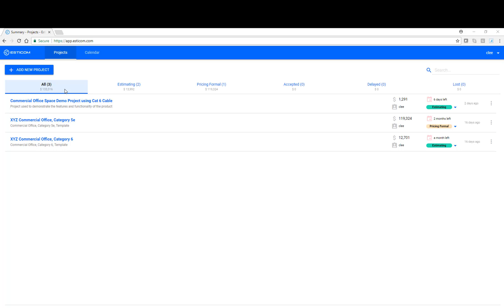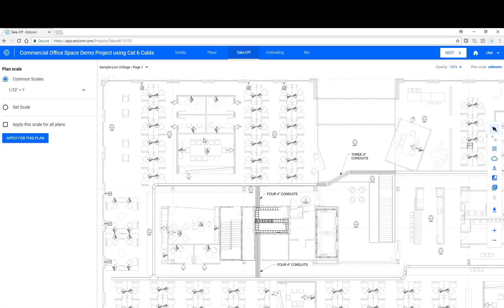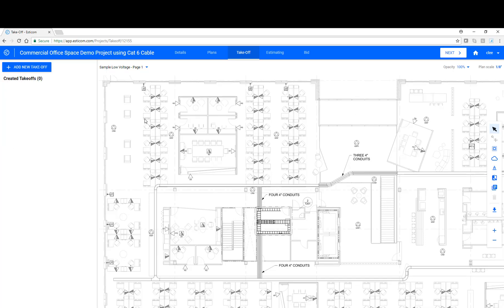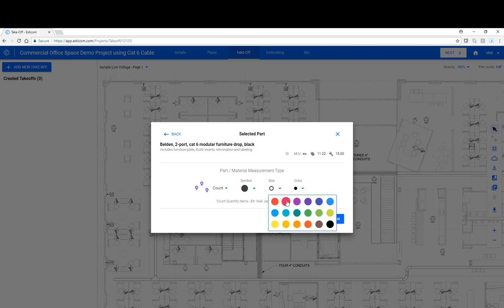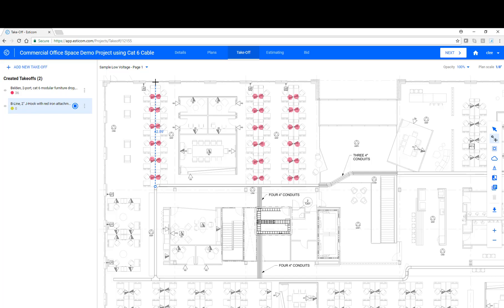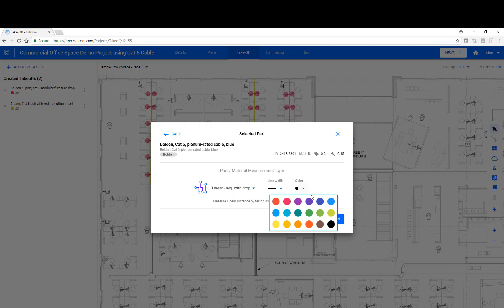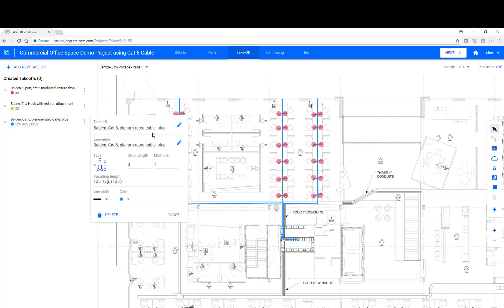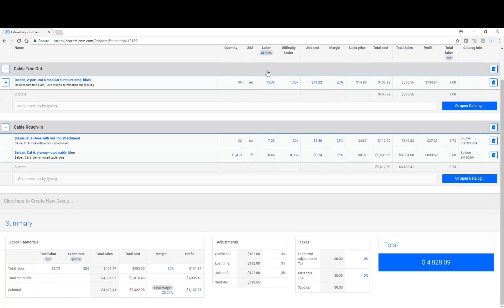Esticom Guided Tour - How to Estimate a Structured Cabling Project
In this demonstration, we'll walk you through the process of estimating a commercial structured cabling project using Esticom's cloud based takeoff and estimating software. For a free 14-day evaluation (no credit card required), please and sign-up today.